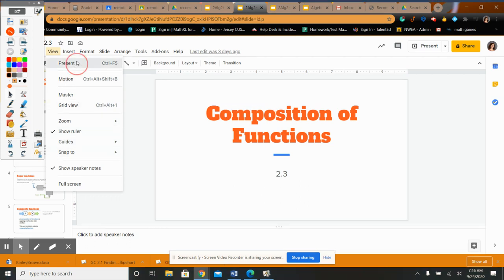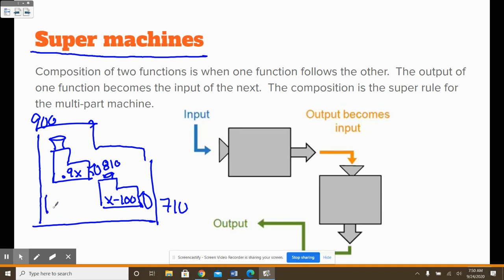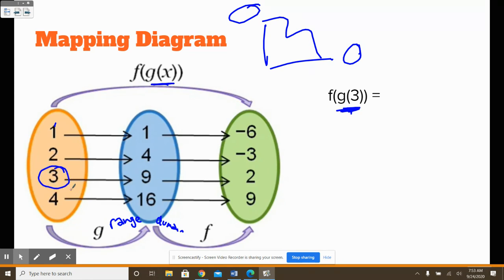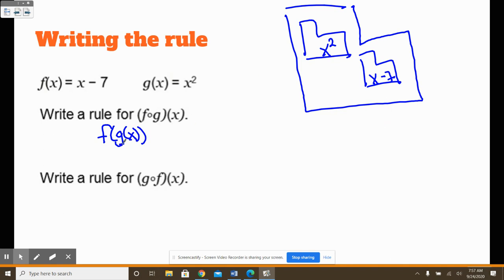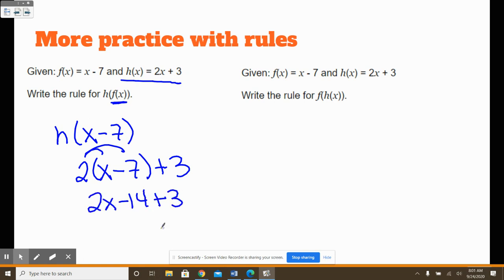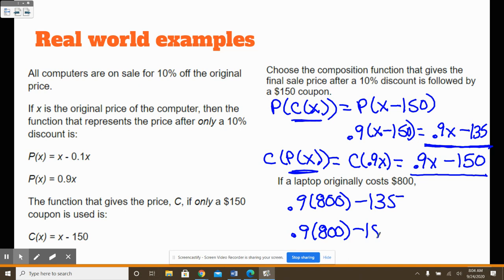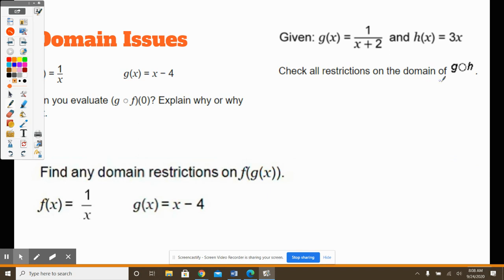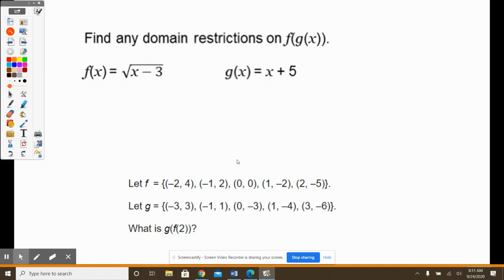Honors Alg 2 2.3 Compositions